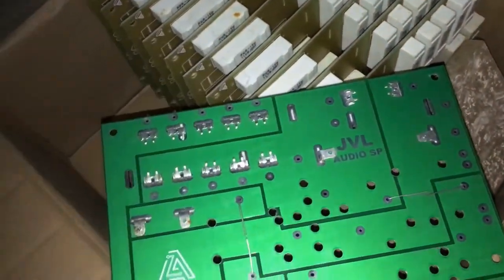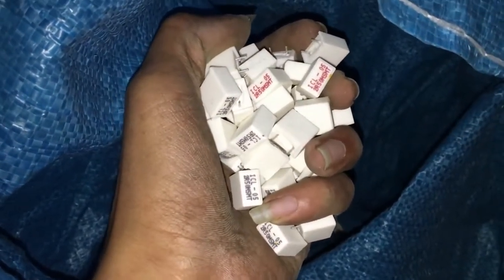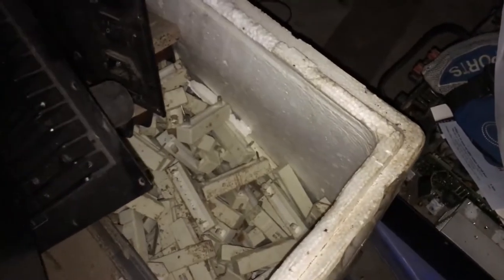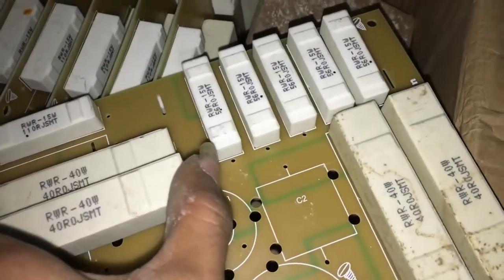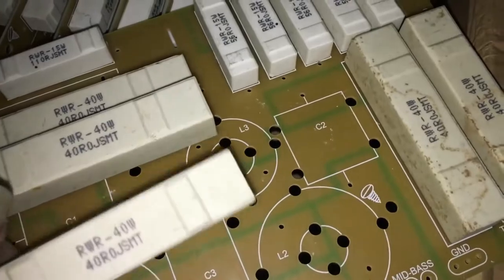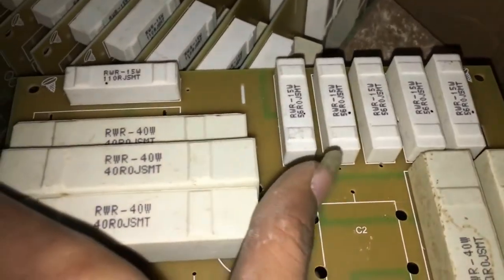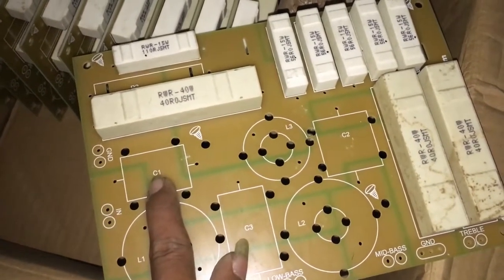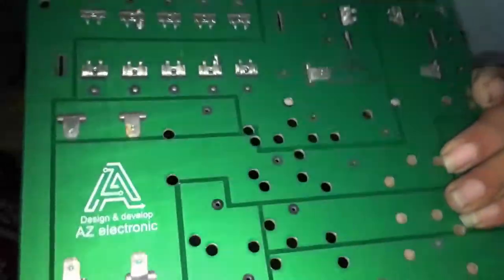Phân Tần Loa & Điện Trở Cao Cấp Cho Các Bác Về Tự Ráp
Âm Thanh Kim Ngưu
Bán buôn bán lẻ thiết bị âm thanh & linh phụ kiện âm thanh
BÁN LẺ SẢN PHẨM ÂM THANH NHẬP KHẨU CHÍNH HÃNG , NGUỒN GỐC XUẤT XỨ RÕ RÀNG & GIÁ LẺ RẺ NHƯ GIÁ BUÔN
KHUYẾN MẠI HÀNG THÁNG ĐỊNH KÌ TỪ MÙNG 1-8 HÀNG THÁNG
Lh 0981,54,50,58 ÂM Thanh Kim Ngưu
Lh 0869,809,122 ÂM Thanh Kim Ngưu
Facebook Âm Thanh Kim Ngưu
Facebook Ampli Văn Lộc
Facebook Loa Trầm Các Loại